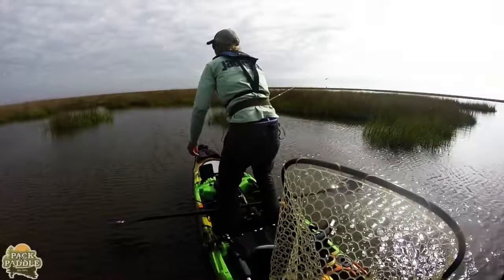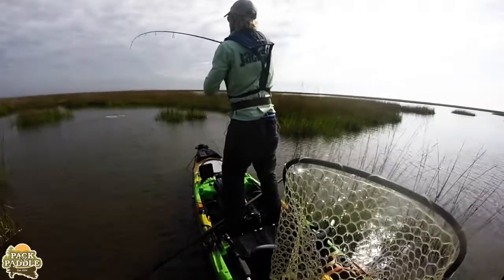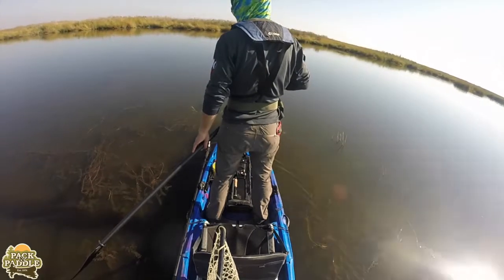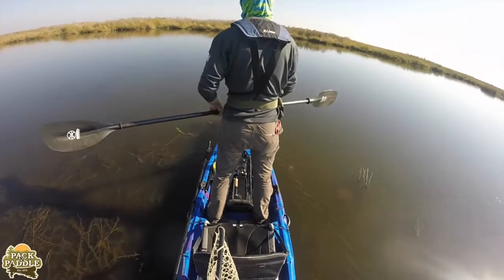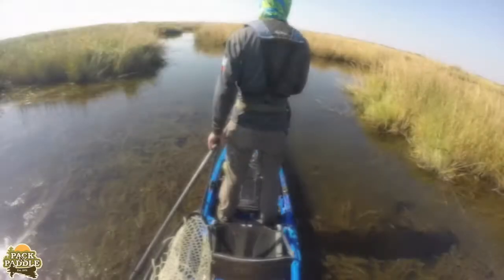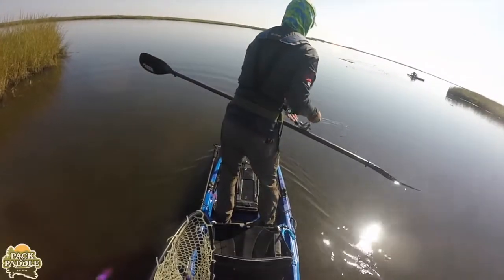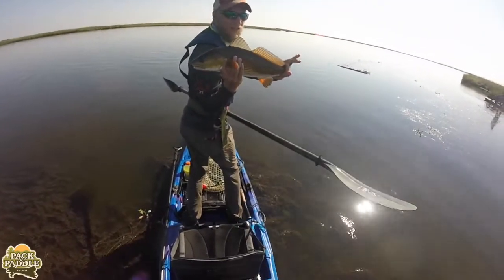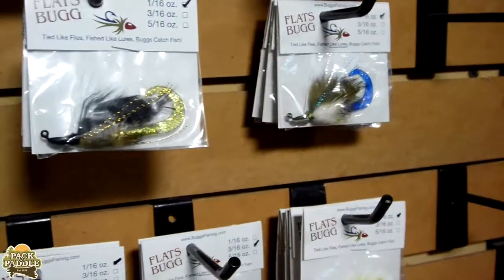Kayak Fishing Tips: Sight-fishing Using Buggs Lures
Join us as Eli explains how he uses Buggs' Curl-tail Jigs, Beastie Buggs, and Flats Buggs to catch redfish year-round in the shallow-water marshes.